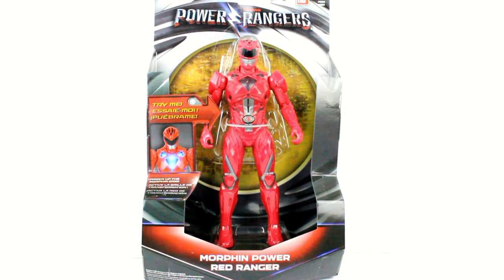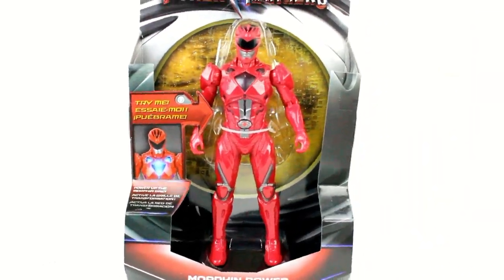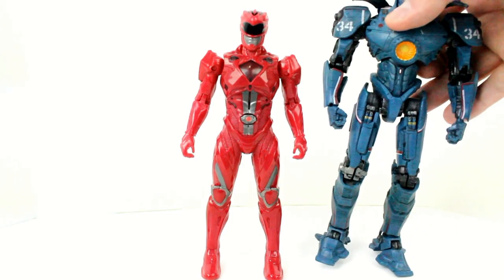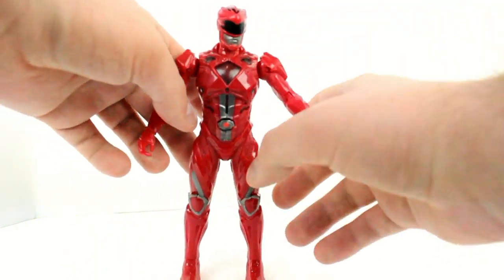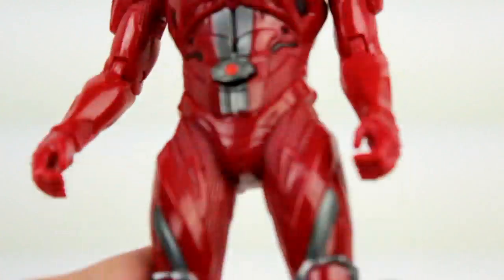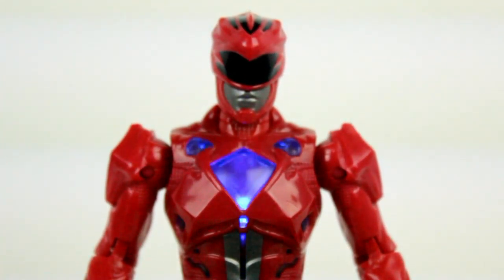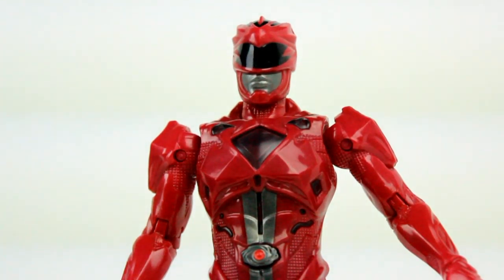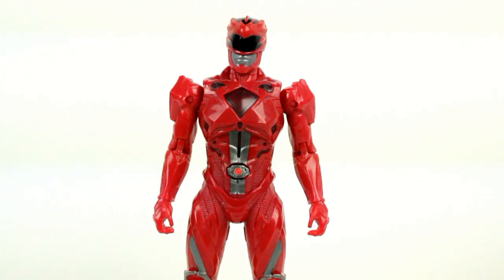Power Rangers Movie Morphin Power Red Ranger Action Figure Review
My Review of the Saban toys Morphing Grid Power Ranger Red Ranger toy!

Power Rangers is owned by Saban Entertainment and Toei Films!

This is simply a review!